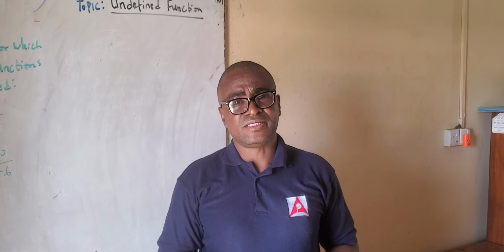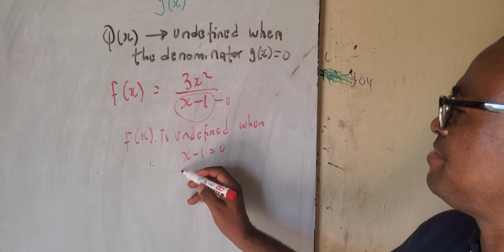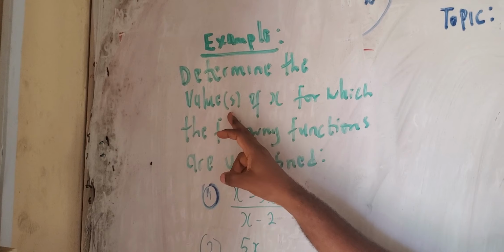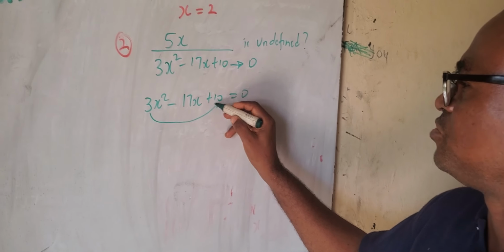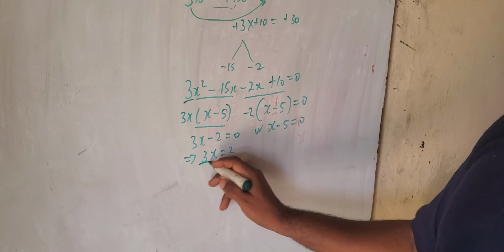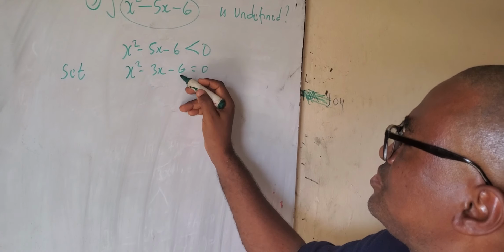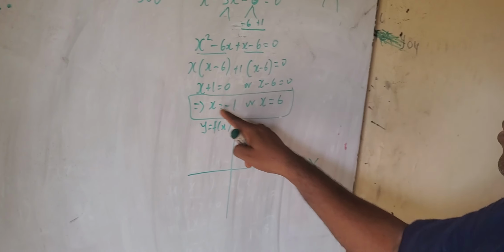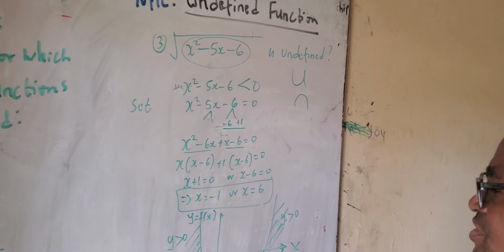Undefined Function and Exercise